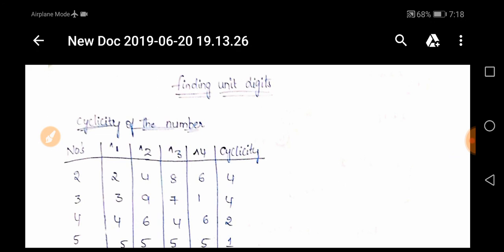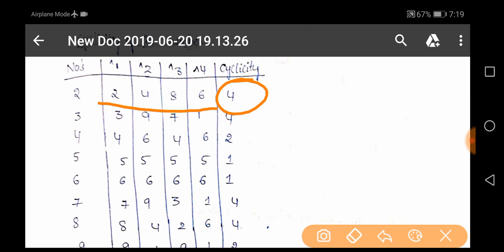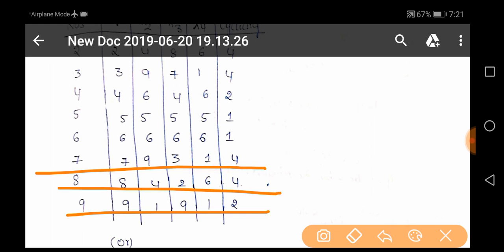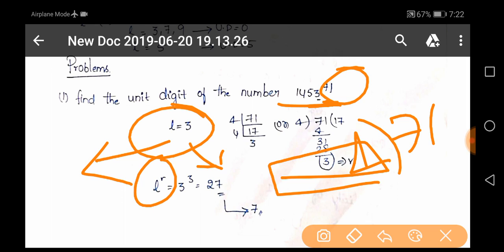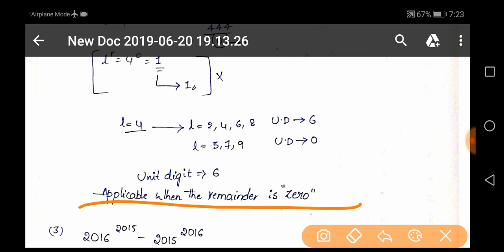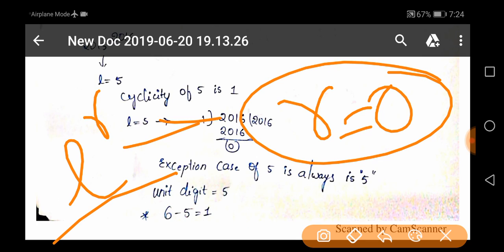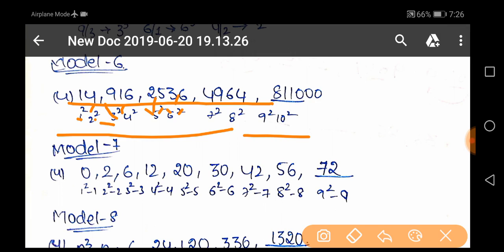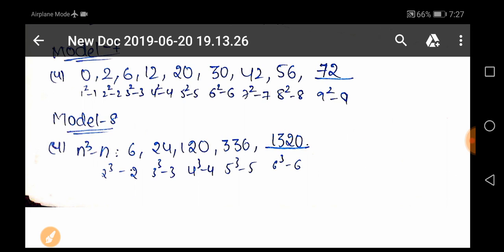Problems on Unit Digits| Tips and Tricks for Campus Placement and other Competitive Exams